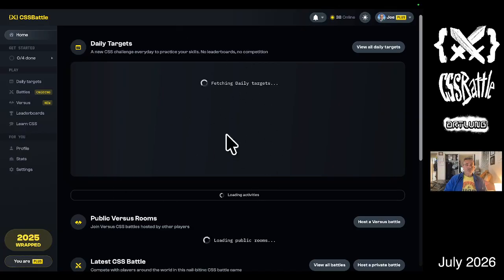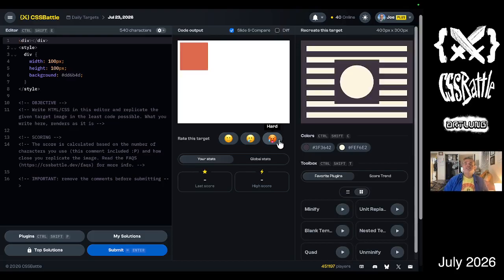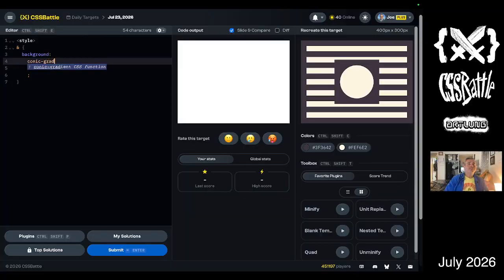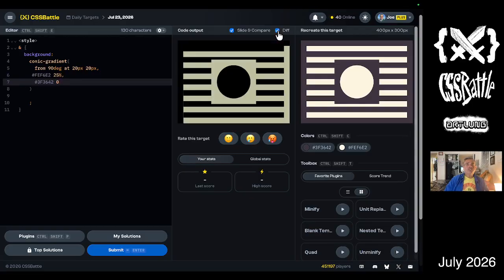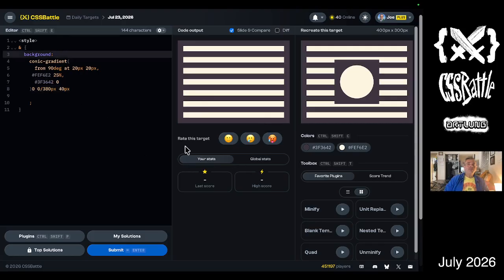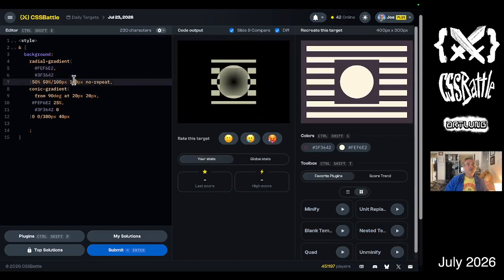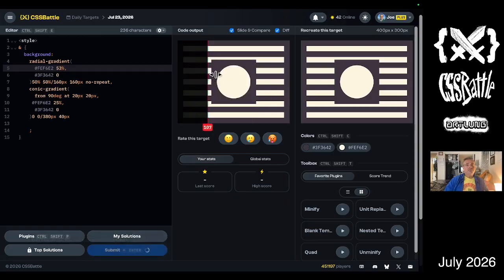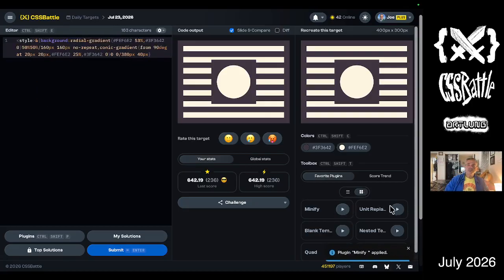CSSBattle for JULY 23 (2026)